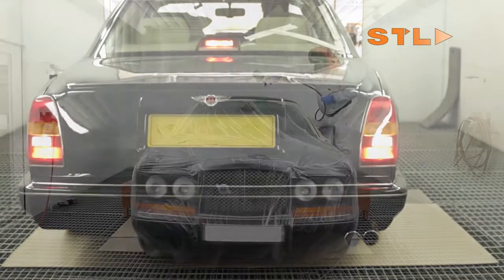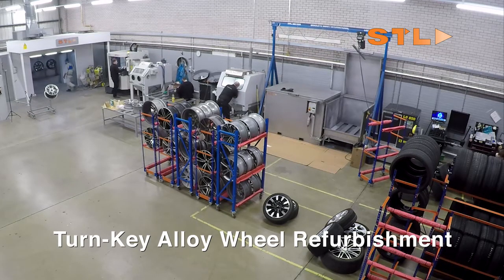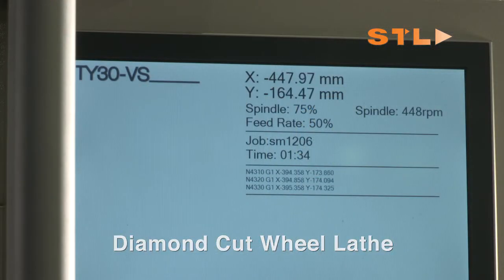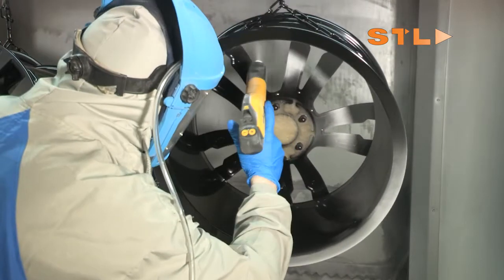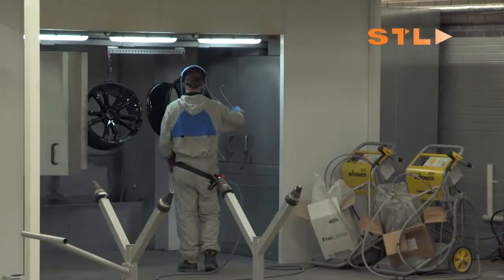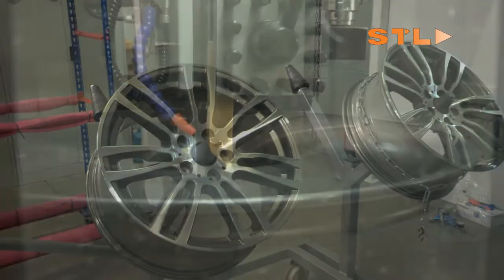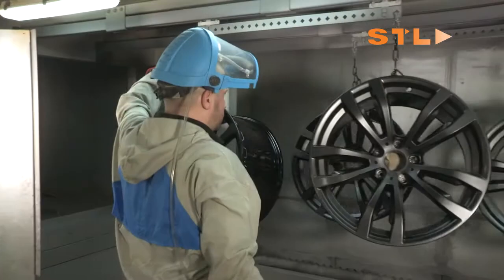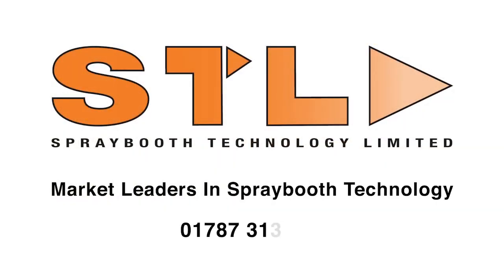Spray Booth Technology suppliers of Powder coating facilities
Spray Booth Technology – Market leaders in Spray booth innovation and body shop facility design.
STL are the first choice suppliers of Powder coating facilities and turnkey alloy wheel refurbishment packages.
From tyre removal, wheel straightening & surface preparation to CNC diamond cutting and bespoke powder coating facilities, STL provide the complete turnkey solution.
 STL’s highly professional team of Designers, Project Managers and Engineers work together to ensure a seamless installation and launch of all equipment, and also provide a complete training package.
STL’s patented Powder Coating Facility provides the capability to coat up to 60 wheels a day to the highest standards, STL’s innovative flight bar system enables wheels to be effortlessly transferred from the paint area straight into the curing oven with minimal manual handling.
Our alloy wheel CNC Lathe offer is recognised as the best available within the industry and compliments the high standard of all other STL equipment.
Bringing alloy wheel refurbishment in-house provides increases in sales and profit, full control of quality, faster turnaround times and maximum flexibility.